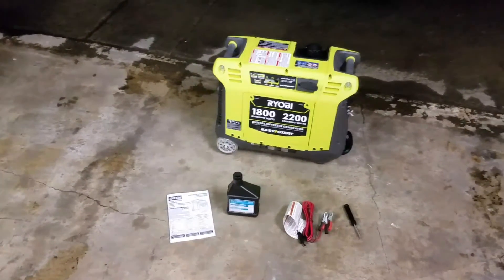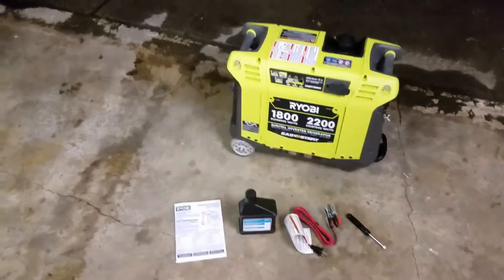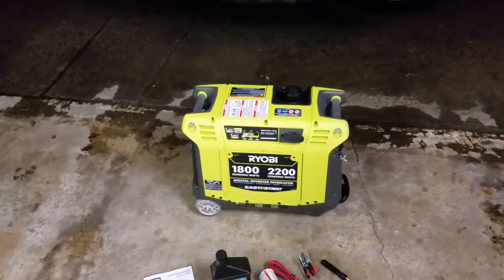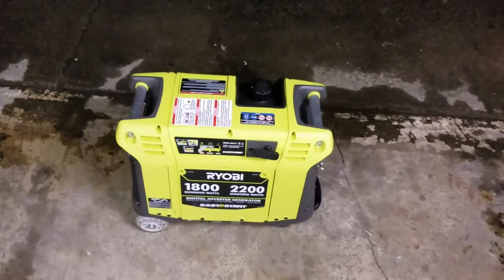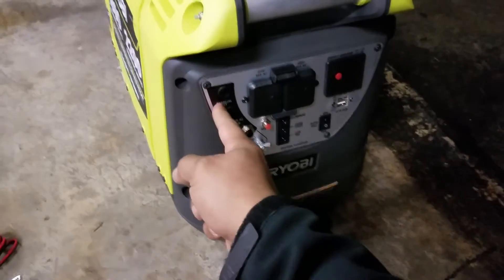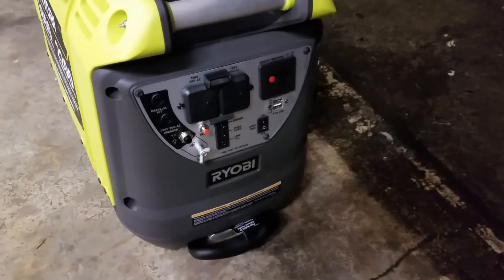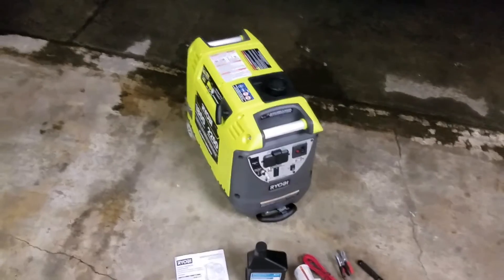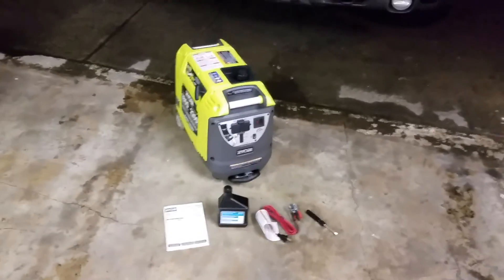Ryobi Ryi2200 2000 Watt Inverter Generator Review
We purchased this generator for "dry camping". We looked at the Honda eu2000 and Generac iq2000, but ended up purchasing this unit.